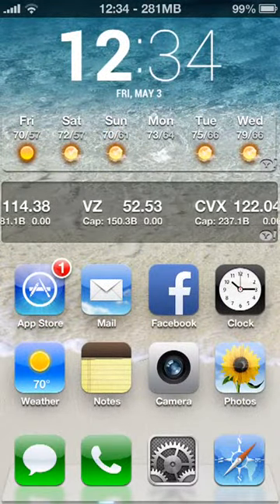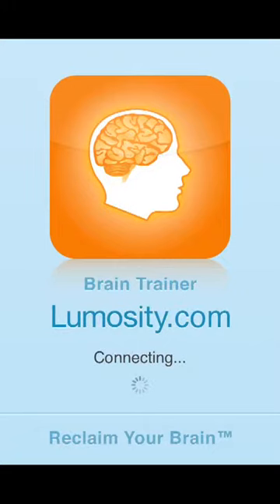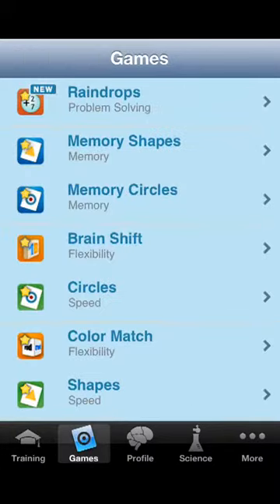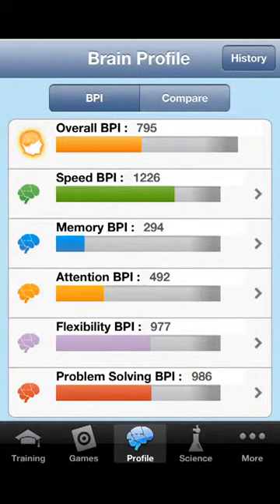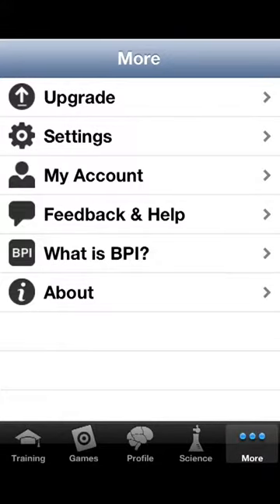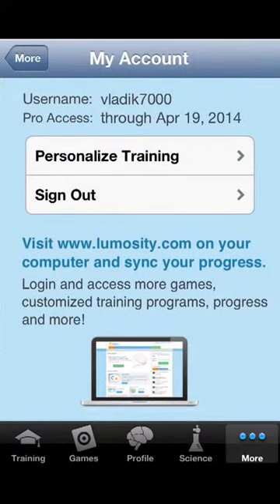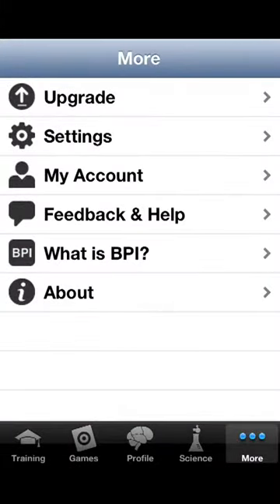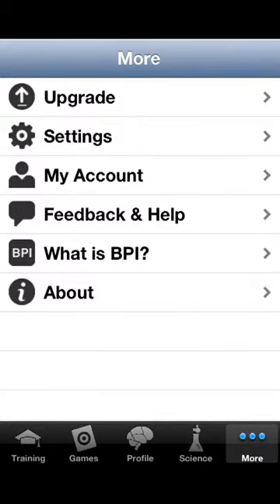Lumosity AKA Brain Trainer App Review